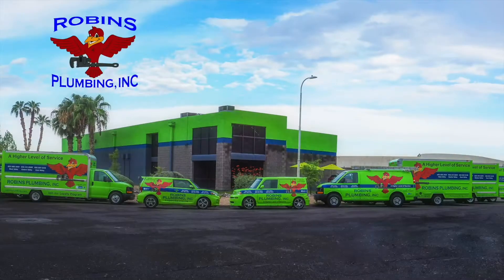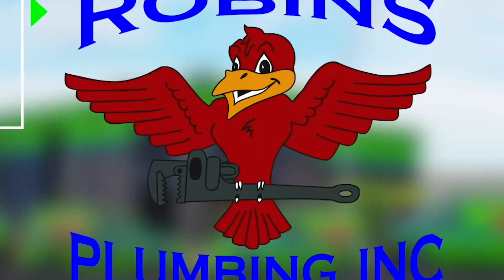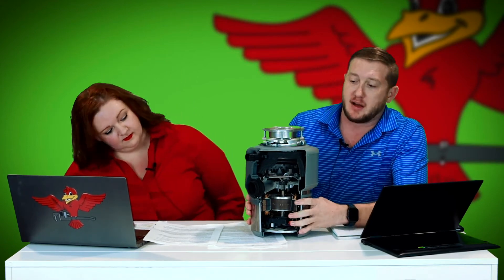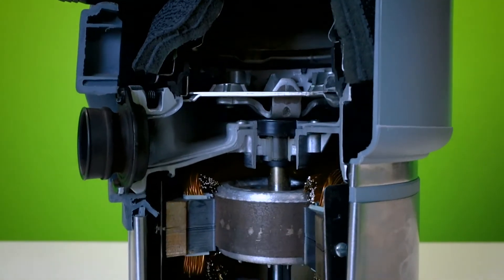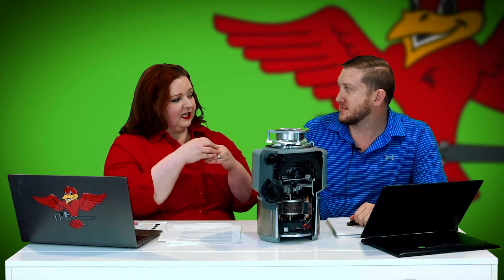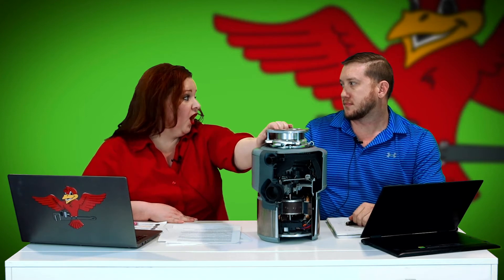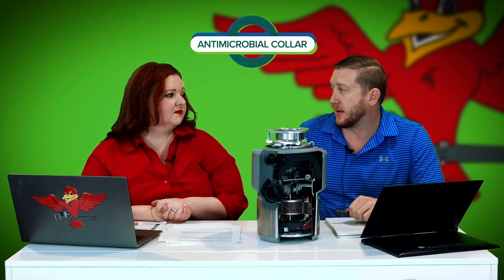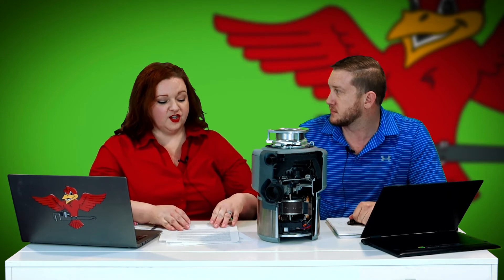All About Insinkerator Garbage Disposals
A great garbage disposal will last you many years and should accommodate your lifestyle, include all of the features you want, and have extra benefits such as a long lasting warranty. This week, our local Insinkerator Representative joins us to unload tons of helpful information on all of your disposal options offered by Insinkerator!

Interested in learning more about our company?

Ready to make an appointment?

Services in Phoenix & Beyond

When you’ve found yourself in need of plumbing services in the Phoenix, Glendale, Scottsdale, or Chandler area, you can trust Robins Plumbing to provide you with prompt and expert care, contact our team today! In addition to our toilet services, we also offer a variety of residential and commercial plumbing services, including drain cleaning, water heater repair and replacement, sewer camera inspection and locating, backflow prevention, commercial and residential jetting, water treatments, and more. Visit our reviews online to see what others have to say about our local plumbing company!